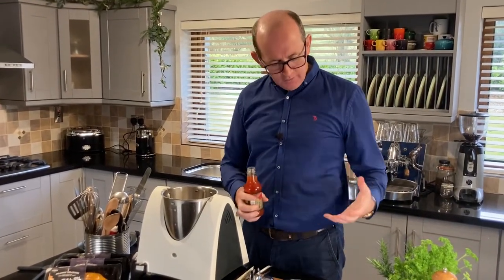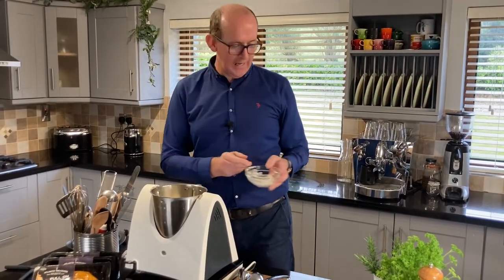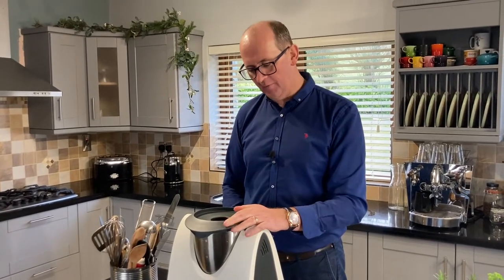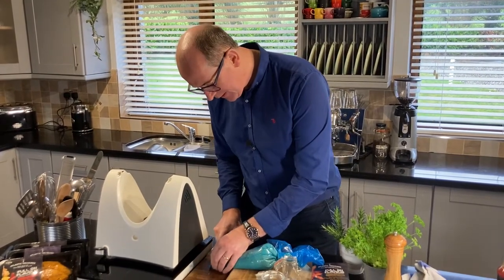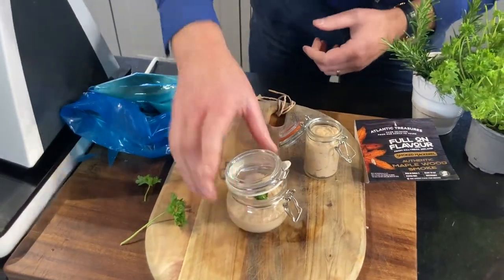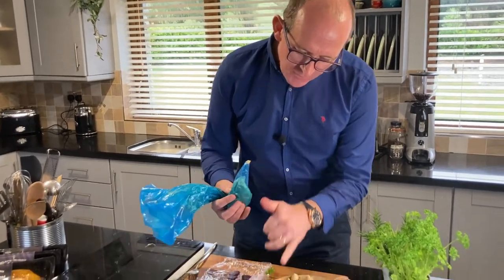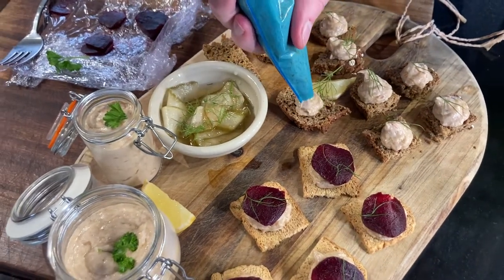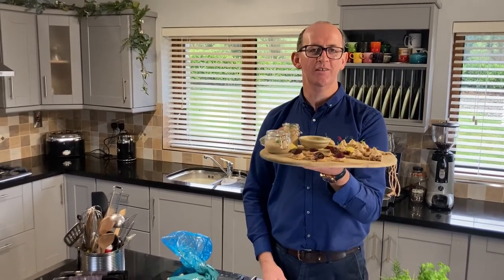Atlantic Treasures Sweet Chilli Hot Smoked Mackerel Pate with Chef Brian McDermott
This recipe has been created by Donegal seafood business, Atlantic Treasures using their Full on Flavour Smoked Mackerel range. Perfect for parties, Friday nights in or for pate lovers. Chef Brian McDermott brings the recipe to life in his Donegal kitchen.

INGREDIENTS (will make 670g to 700g):

500g - Atlantic Treasures Maple Wood Smoked Mackerel
75g - Cream Cheese
75g - Mayonnaise
75g - Blenders Sweet Chilli Sauce
2 Tablespoons - Jif Lemon Juice

RECIPE:

Ensure all work areas, surfaces and equipment is clean, sanitized and fit for purpose
Prepare the mackerel by removing the packaging
Prepare the mackerel by removing the skin
Cut the pinbone out by slicing on either side
Break the mackerel into small chunks
Weigh 500g Mackerel
Mix roughly to break down the larger pieces
Add 2 tablespoons of Jif Lemon Juice
Add 75g Mayonnaise
Add 75g Cream Cheese
Add 75g Blenders Sweet Chilli Sauce
Mix roughly with fingers or spatula
Place in the blender
Blend until desired consistency is achieved
Prepare piping bag
Using a spatula transfer mix into piping bag
Twist or tie the top tightly
Using scissors cut the tip of the piping bag
Pipe the mix into suitable containers starting at the Outter ring and working into centre filling all gaps
Weigh each container to desired weight
Lid containers